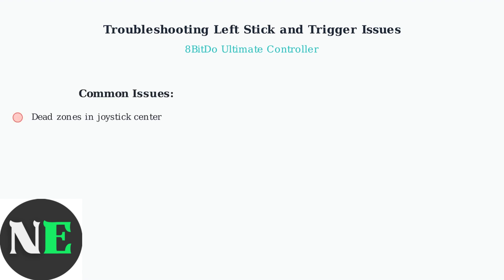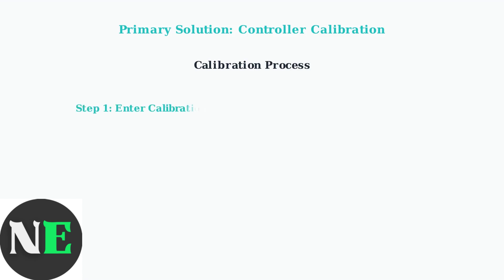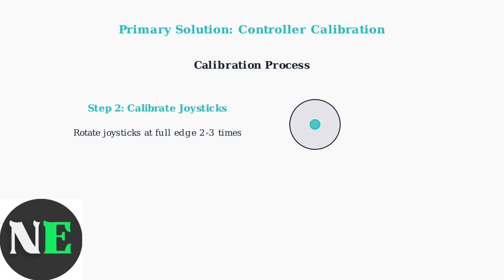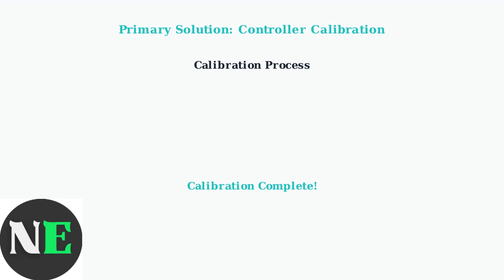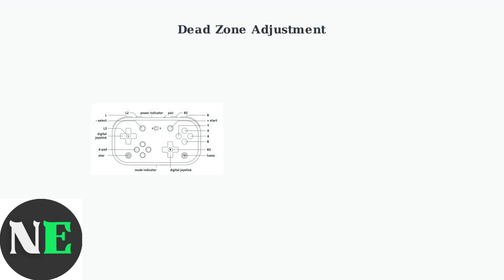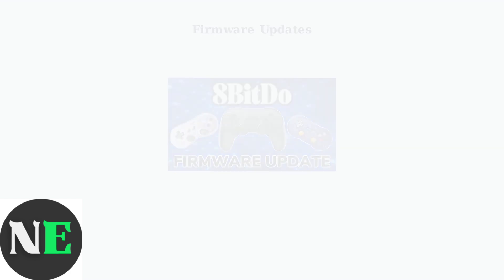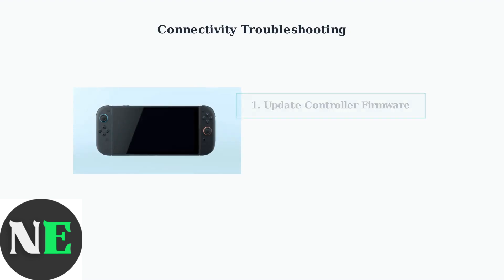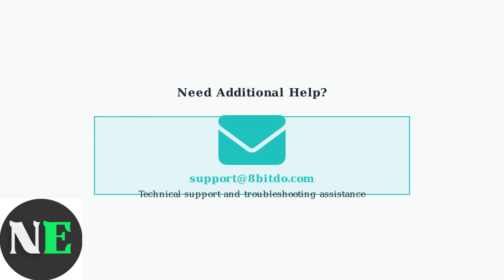How to Fix 8BitDo Ultimate Left Stick or Trigger Not Working – Calibration, Rebind & Firmware Fix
In this comprehensive tutorial, we will guide you through the process of fixing the left stick or trigger issues on your 8BitDo Ultimate controller. If you're experiencing problems with calibration, rebinding, or firmware updates, this video is designed for you. We will cover step-by-step instructions to ensure your controller functions optimally, enhancing your gaming experience. Whether you're a casual gamer or a competitive player, resolving these issues is crucial for seamless gameplay.